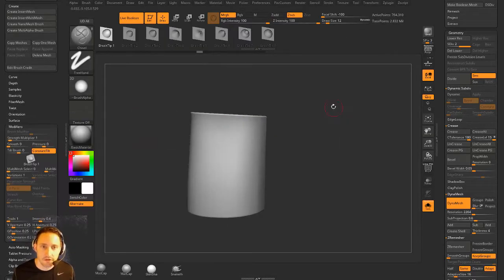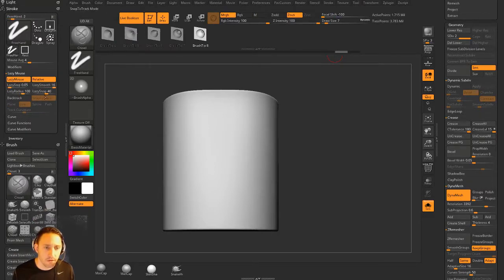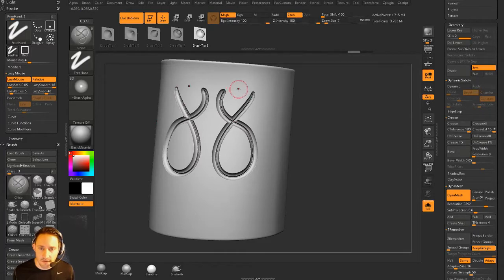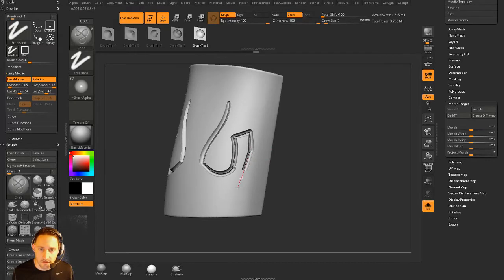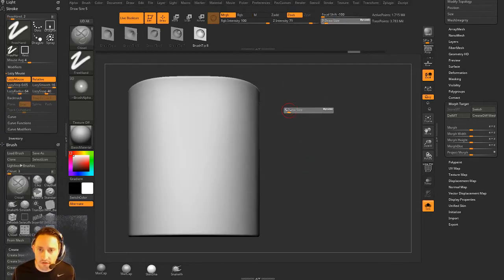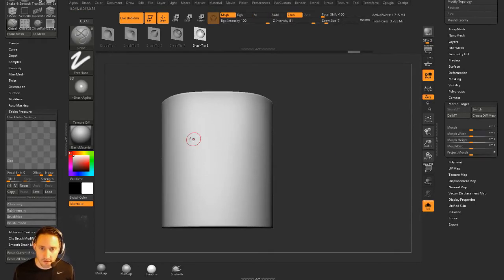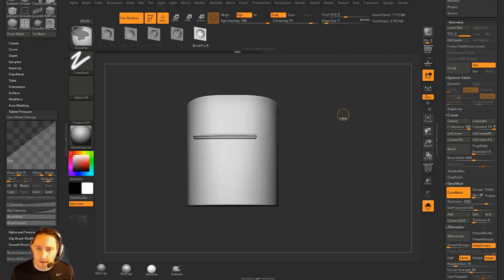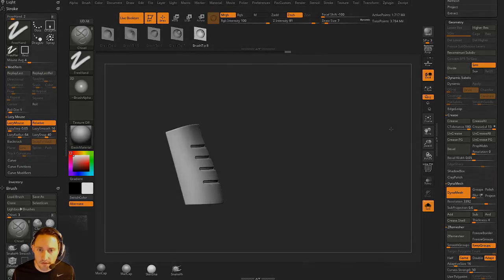024 Chisel Brush